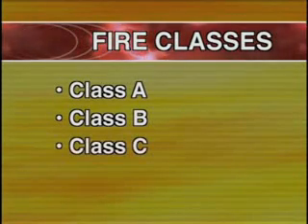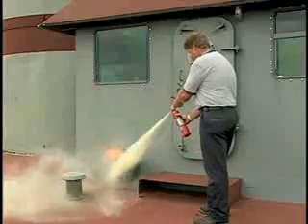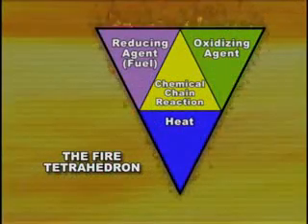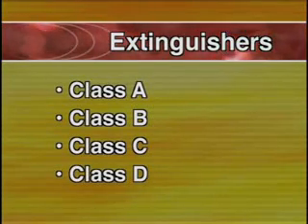SOLAS Marine Firefighting Part 1